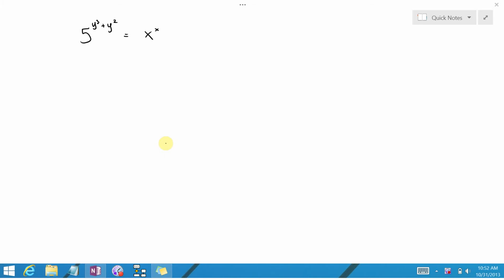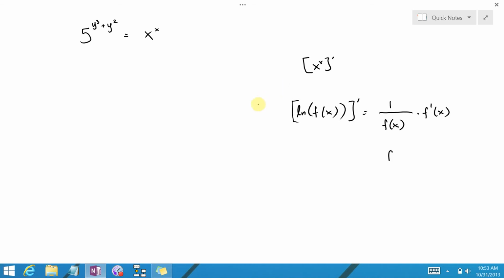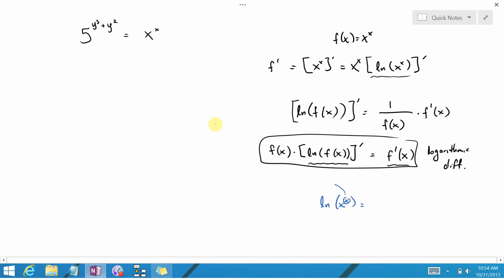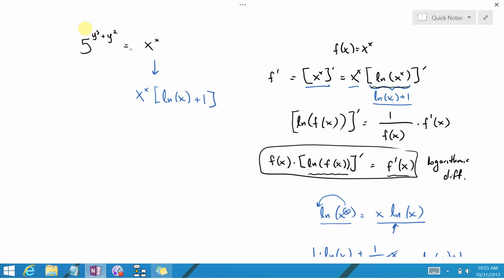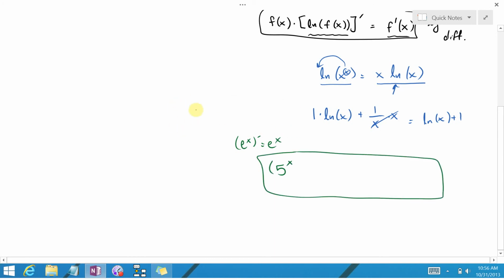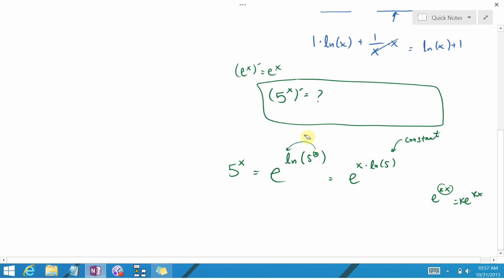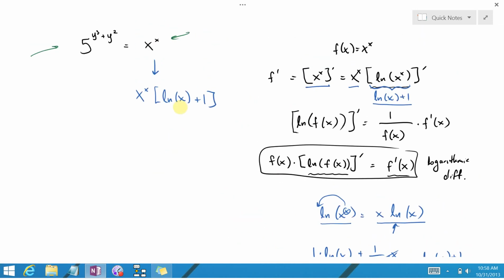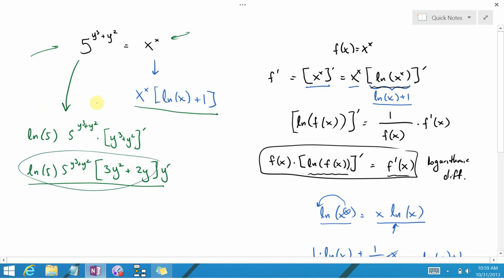Midterm 2 Prob 6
Solution to problem 6 for Midterm 2.